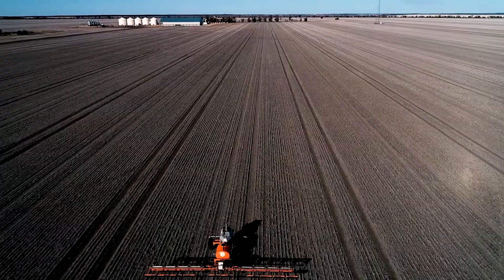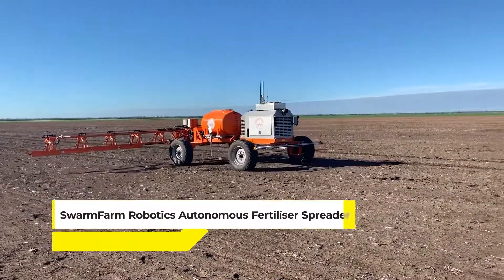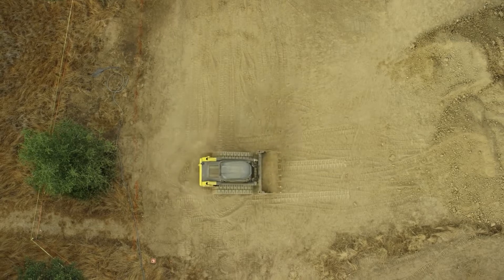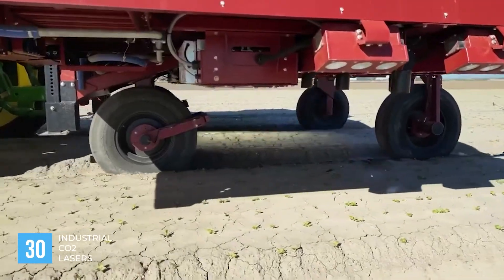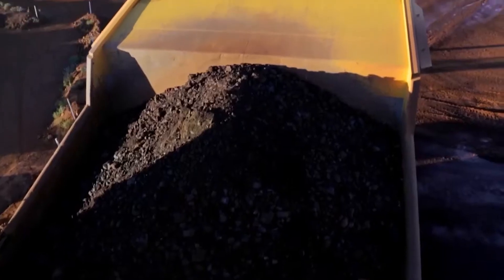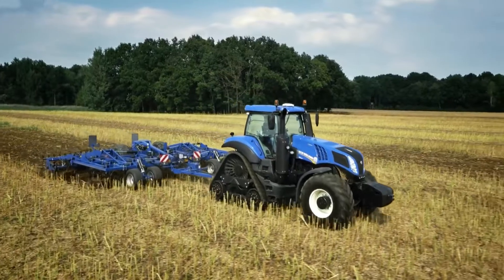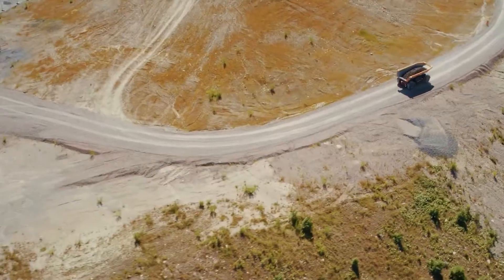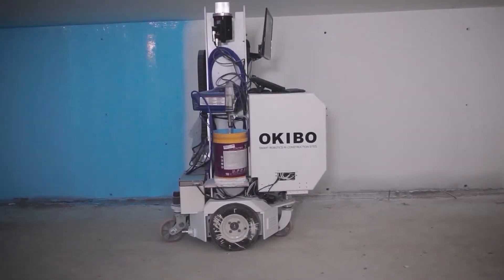The COOLEST AUTONOMOUS Heavy Machines from around the world!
Welcome to Monster Machines! We’re back with more awesome heavy machines and smart technology. This time where the two collide and create some of the most cutting-edge Heavy Machines that exist. So let’s get into it. With the COOLEST AUTONOMOUS Heavy Machines around the world!

From laser-precise agriculture machines and autonomous underground mining dozers to self controlled rescue trucks and fire fighting from the sky. This video showcases this epic heavy machinery and smart tech in all it’s glory.

Come binge with us as we enjoy these seriously smart designs and hugely satisfying innovations doing what they do best.
These things truly are a look into the future of agriculture, mining, construction, rescue and heavy duty business.

Video thumbnails are an artistic composite and may not correspond literally to the video content. Thank you.